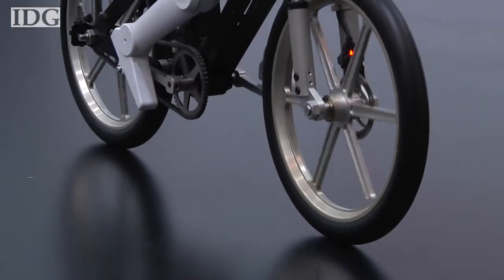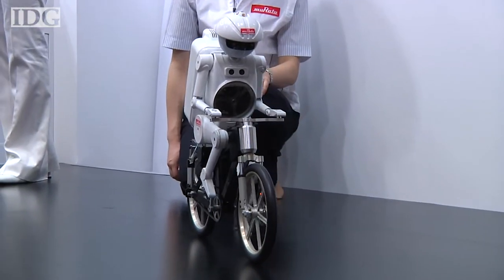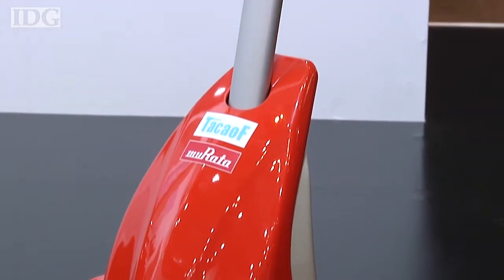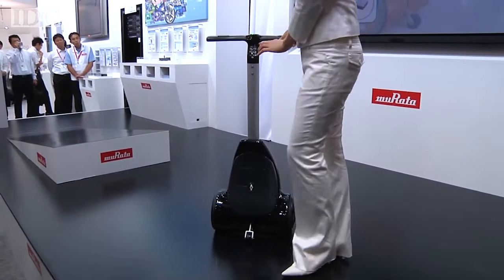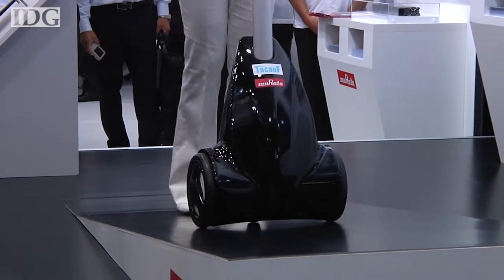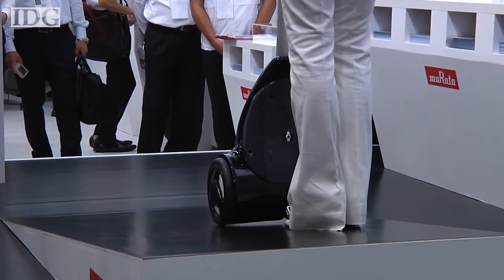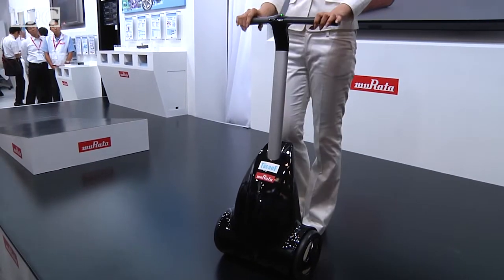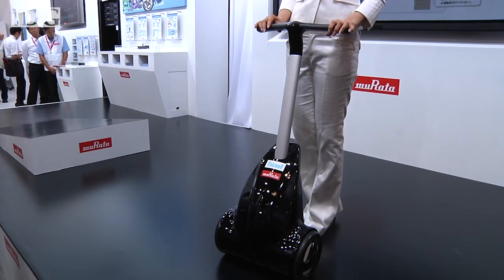CEATEC 2012: Murata harnesses robot power to steady seniors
Murata has taken tech from a bicycling robot and used it in a walkig assist device for the eldery and those who have trouble walking